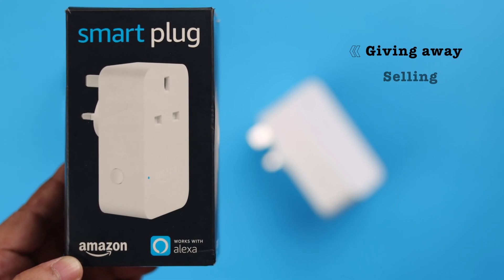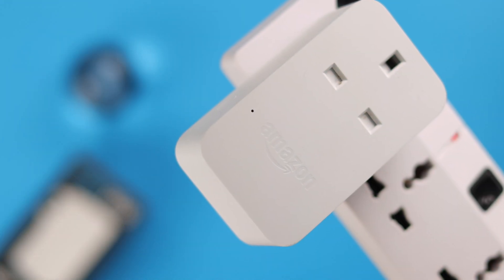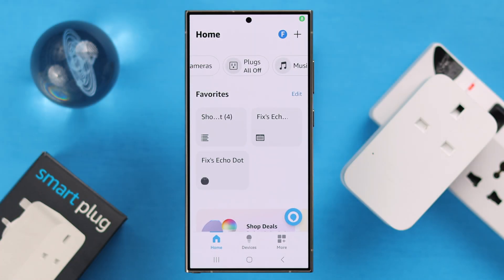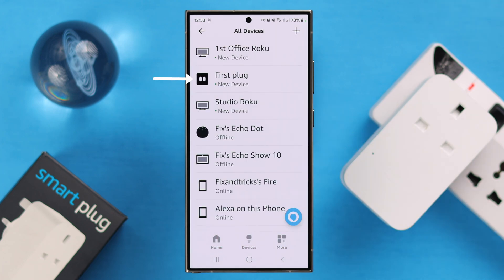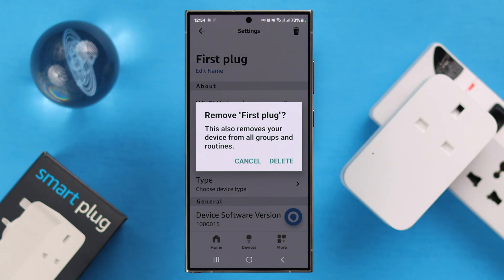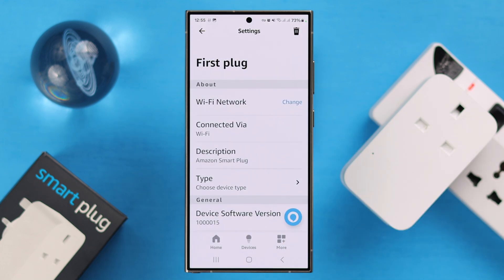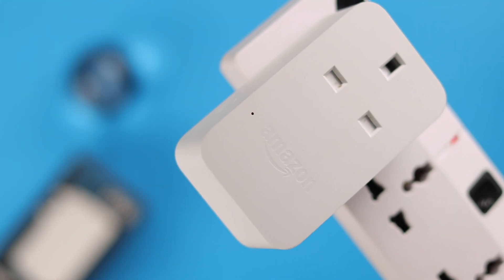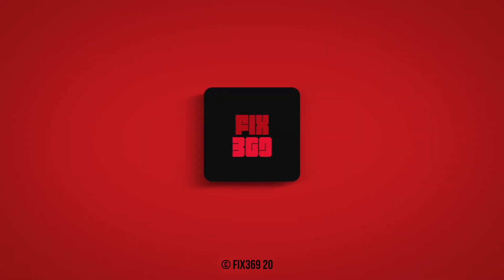How To De-register Amazon Smart Plug From Amazon Account!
Do you know how to deregister Amazon Smart Plug from your Amazon Account before selling or giving it away? Don’t know how to remove Amazon Smart Plug from the Alexa App and unlink it completely? The Fix369 Team has a complete beginner-friendly guideline for you.

In this video, we will show you the 2 steps you need to follow to deregister your Amazon Smart Plug properly. It will completely unlink the Amazon Smart Plug from your Alexa App.

0:00 De-register Amazon Smart Plug From Amazon Account
0:18 Step 1: Find Amazon Smart Plug on the Alexa App
0:34 Step 2: Delete the Smart Plug
0:43 Please Note